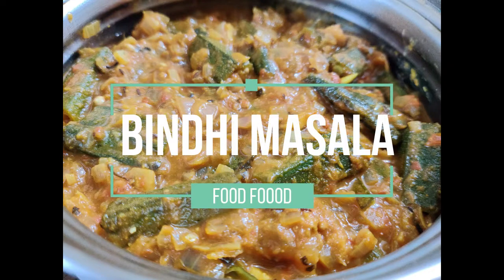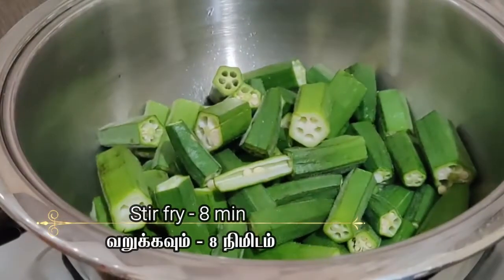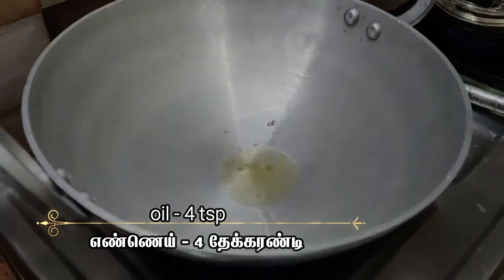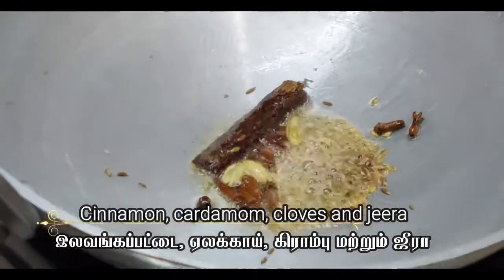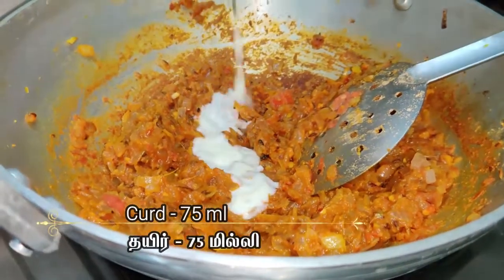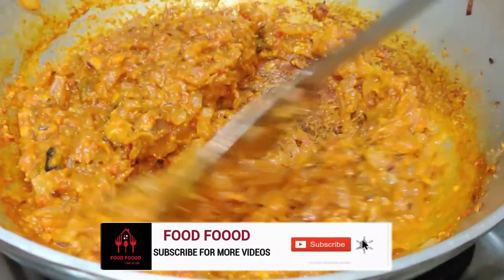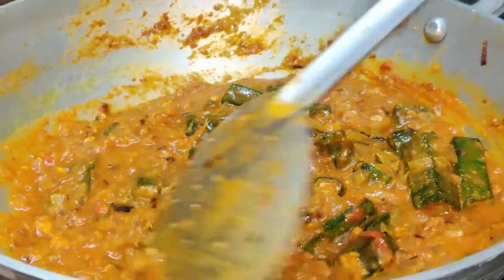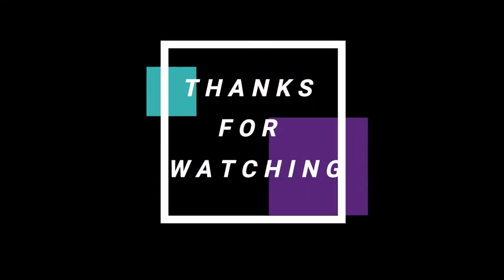Bhindi Masala Gravy | vendaikai masala| bendakaya masala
Ingredients

Lady's finger - 250 grams
slat- as required
oil - 6 tsp
besan - 2 spoon
kasthuri methi - 1 spoon
water - 200ml

try this recipe and comment